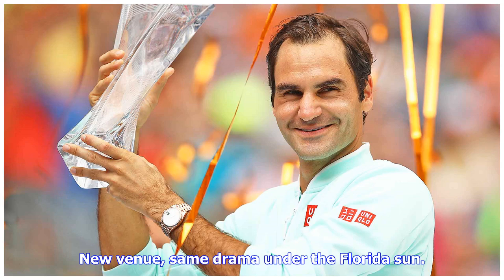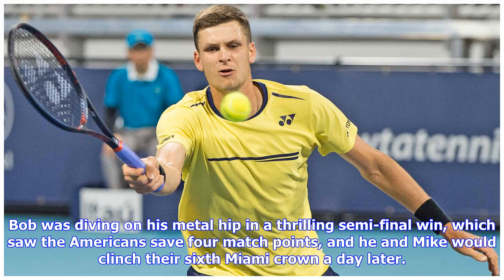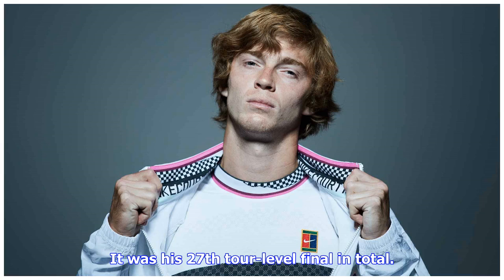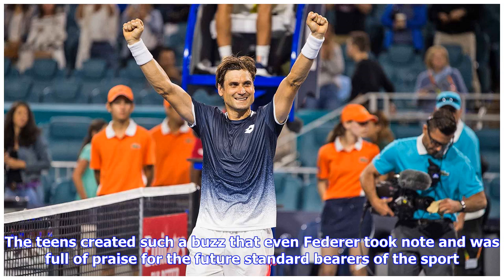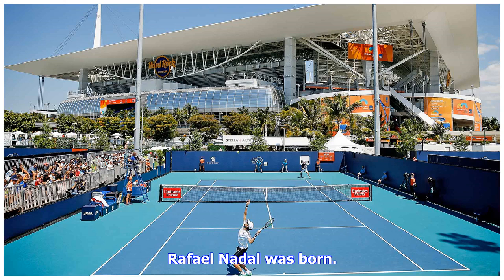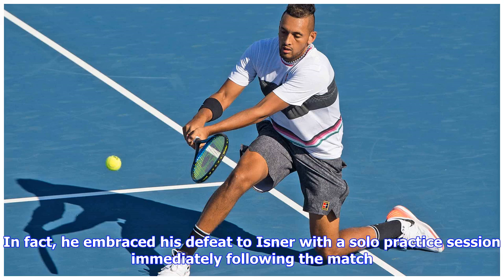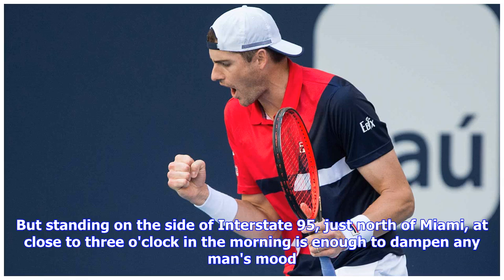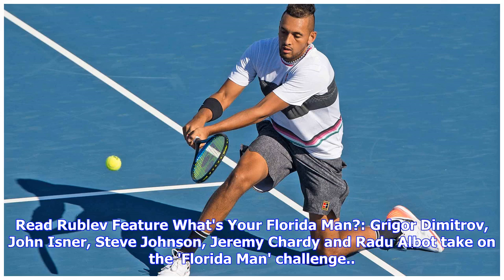A Look Back At The 2019 Miami Open Presented By Itau | ATP Tour | Tennis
New venue, same drama under the Florida sun. The move to the Hard Rock Stadium was welcomed with plenty of riveting storylines and pulsating moments over the past fortnight in Miami. From an eight match point saving performance in the first round to Roger Federer adding to his trophy haul, relive the best moments of the 2019 Miami Open presented by Itau... Roger Romps For Fourth Miami Title: Federer dropped his first set of the tournament, against Radu Albot, but the Swiss was in cruise control ...